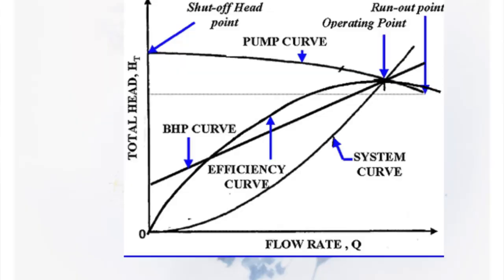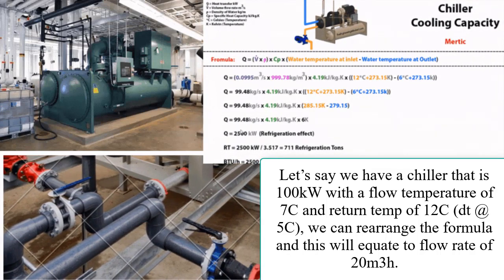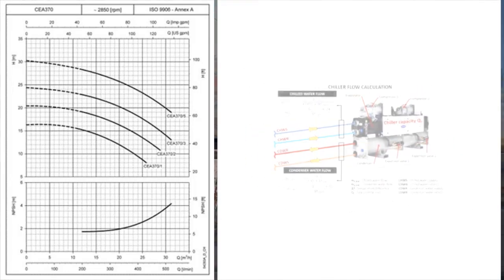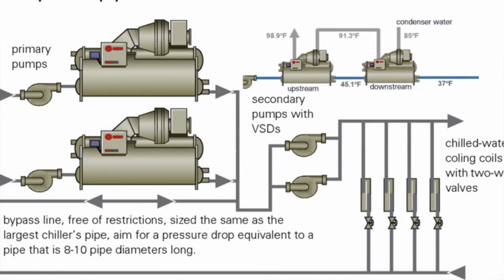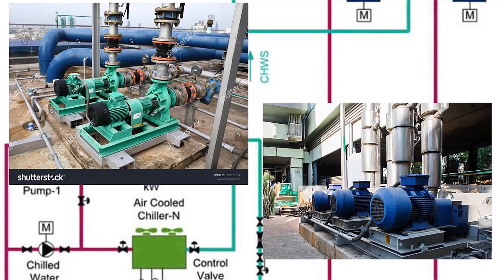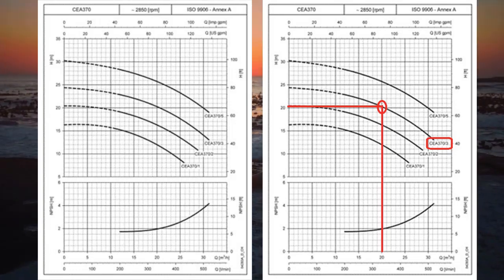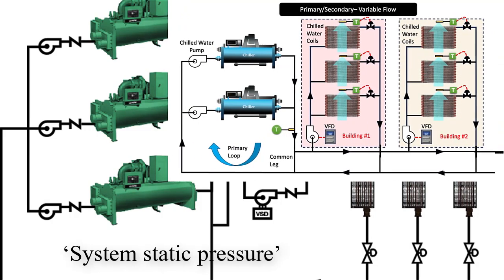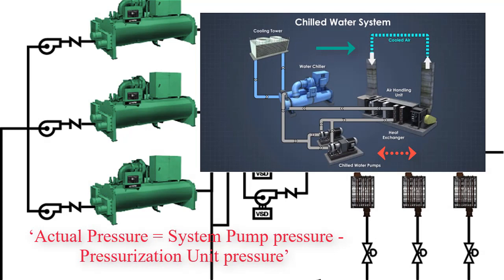The Ideal selection of HVAC Chilled Water Pump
Chilled water pumps consume significant amounts of electricity when operating. Monitoring pump efficiency therefore requires an accurate assessment of actual consumption including such parameters as system flow, head, pump, motor and/or drive efficiency, and run time. In existing systems, the energy requirements can be measured over time as a benchmark to aid in identifying where energy consumption can be optimized.

Because system pressure varies with flow rate, it is important to understand the control sequence that is maintaining the flow and pressure in a system. Why does this matter? The way the pumps are controlled is a key component of HVAC optimization. Many facilities utilize pumping power that is not needed via inefficient control strategies, such as running chilled water pumps at constant speed. Optimization solutions like tekWorx Xpress® will determine the number of chilled water pumps and condenser water pumps necessary to deliver the required volume of water at the lowest total power per unit of cooling production (kW/ton).  With Xpress®, this algorithm will often operate more pumps at lower speed rather than less pumps at higher speed to minimize pumping energy, per pump affinity laws.